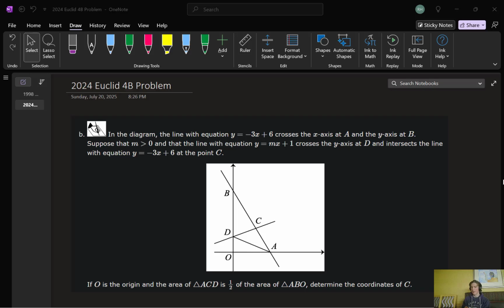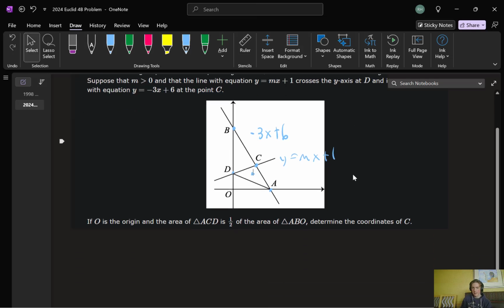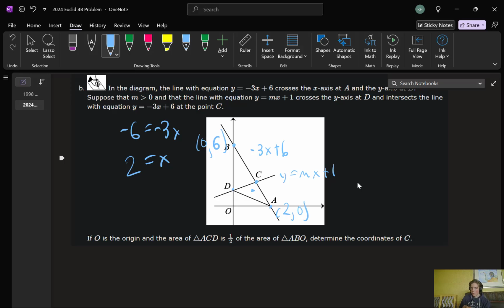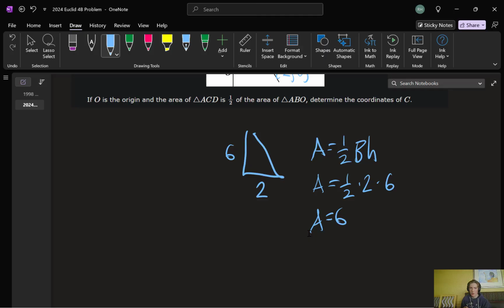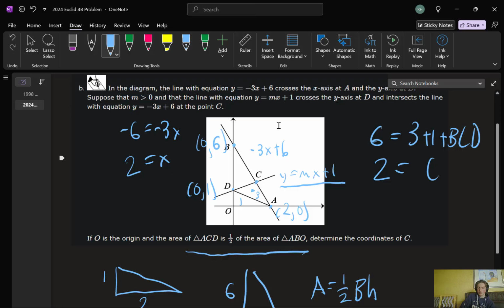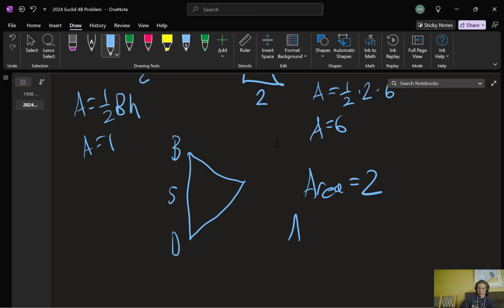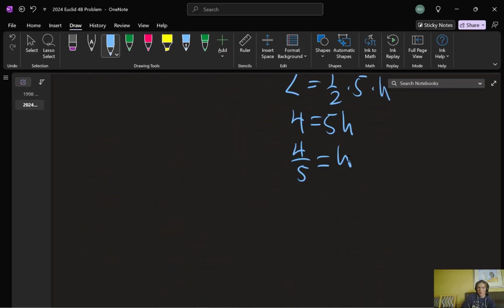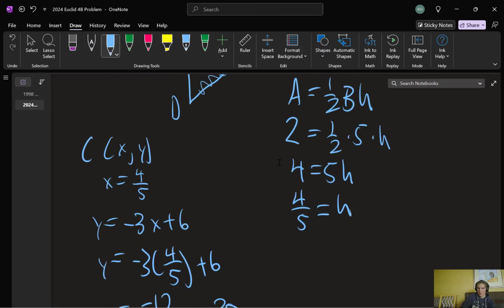Coordinate Geometry Challenge: Euclid Math Contest Problem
This video goes over the 4B problem from the 2024 Euclid Math Contest. A good lesson from this is to first fully understand a problem before you tackle it, so you don't risk overcomplicating it for yourself.